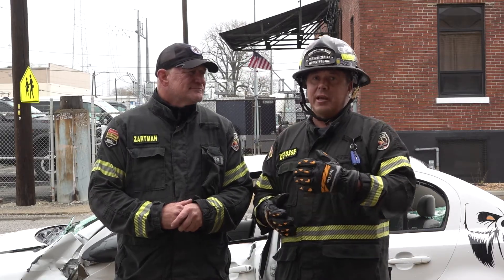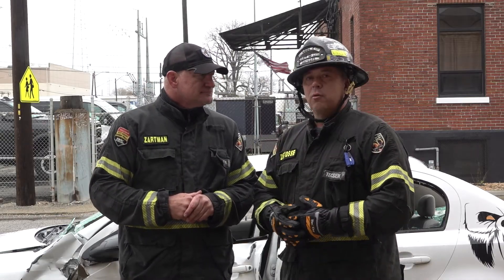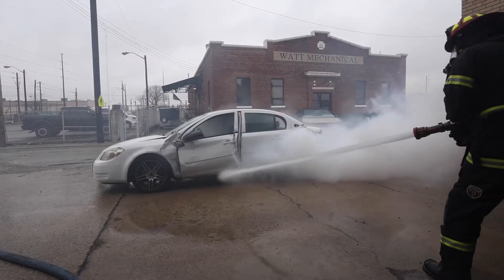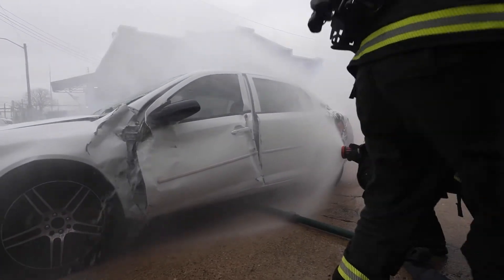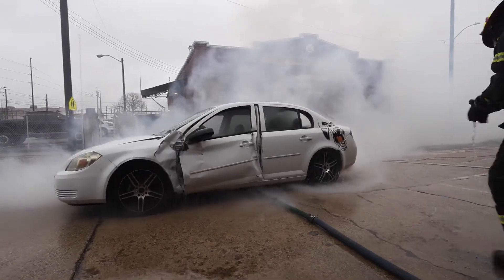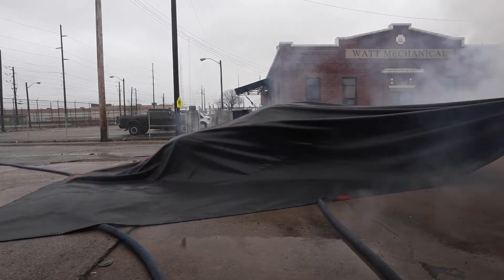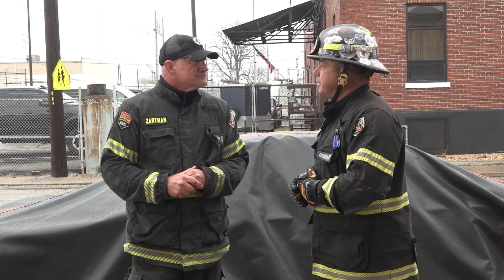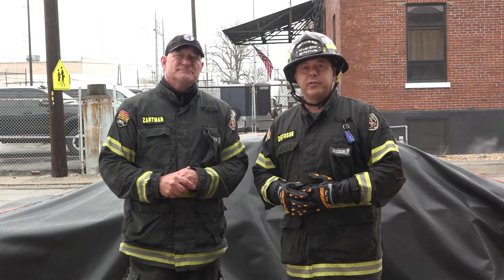EV Fires: Low-Profile Water Application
TrainingMinutes: Dalan Zartman, Jason DeFosse, and company detail the benefits of low-profile water appliance use during an electric vehicle fire and show a method for accomplishing this task.